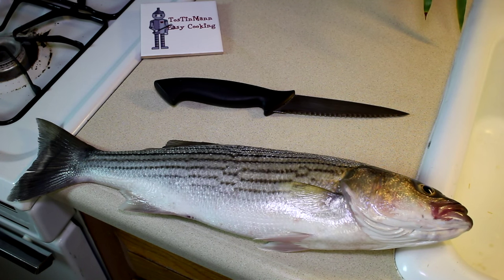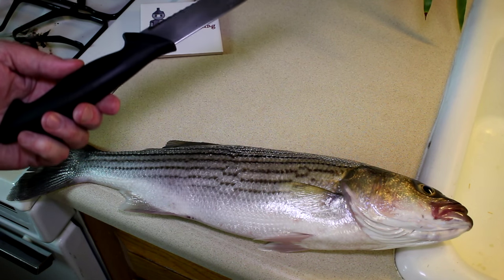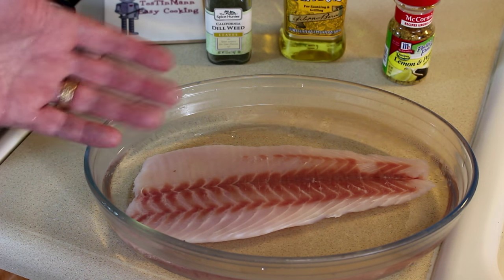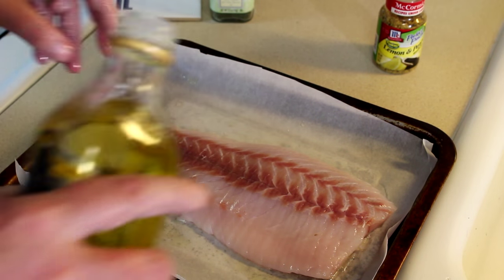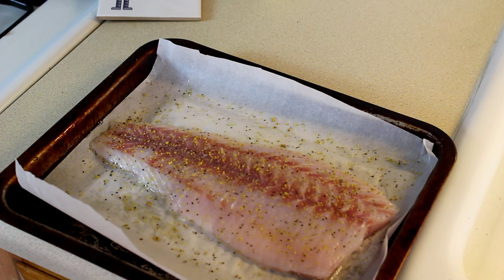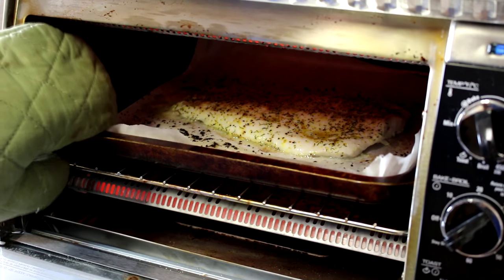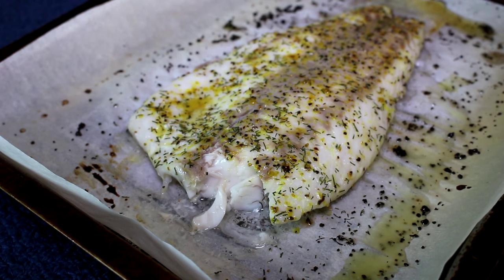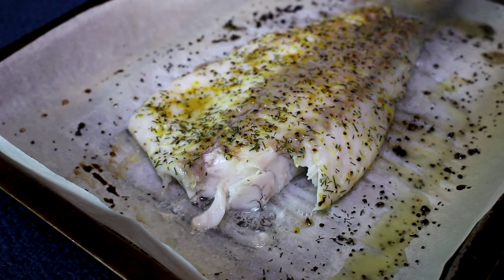Oven Baked Striped Bass Fillet Recipe~Easy and Healthy Baked Fish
In this easy cooking video, I cook a freshly caught striped bass fillet in my toaster oven. This easy and healthy baked fish recipe could be used on tilapia or other types of fish besides striper. The cooking time for this fish fillet was about 10 minutes. For more easy cooking and recipes, be sure to check out my easy cooking channel.